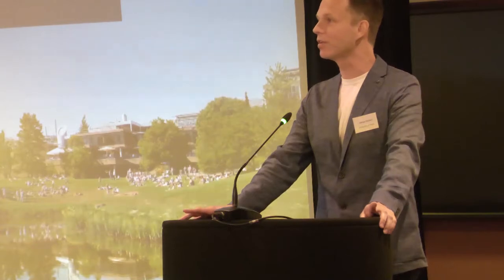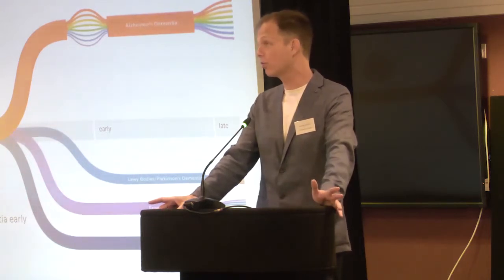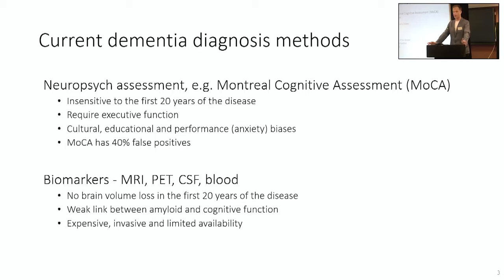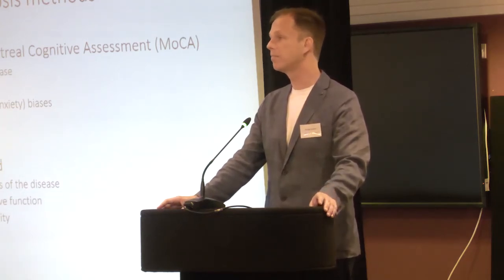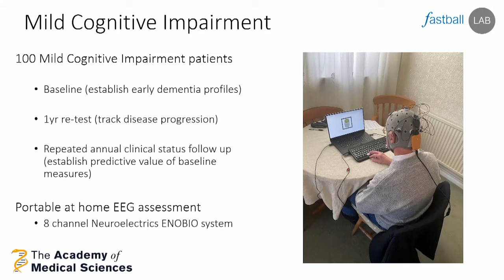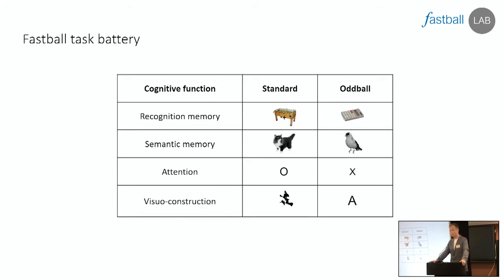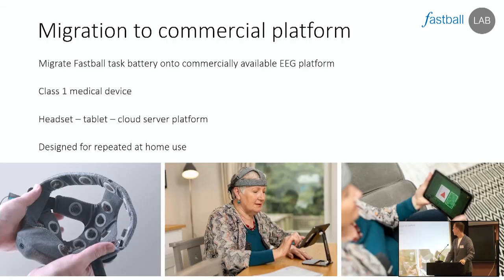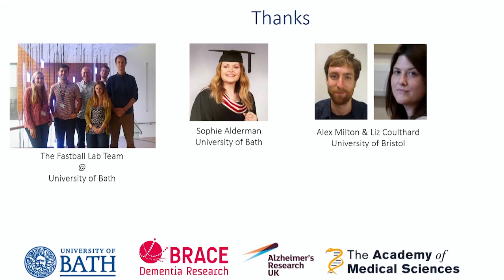Dr George Stothart- Fastball - A new dementia diagnosis hope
Dr Stothart, from Bath University explains how his new test, known as Fastball is able to measure brain function and detect early memory changes in Alzheimer’s disease.

Fastball is showing positive results in diagnosing Alzheimer’s up to five years earlier than previously possible. Learn more about this new dementia diagnosis hope.